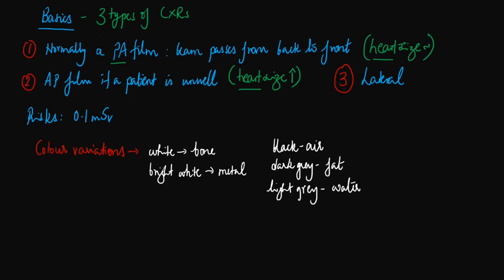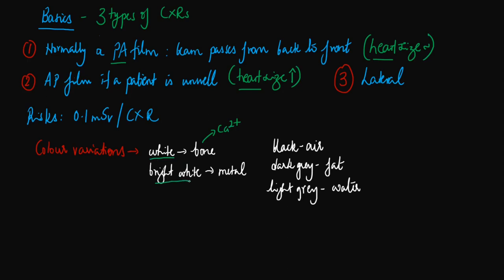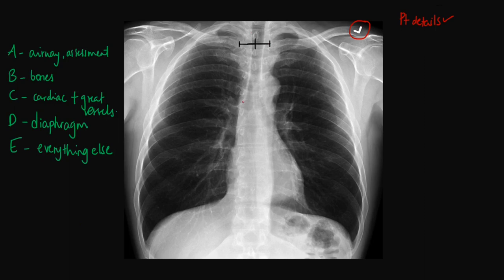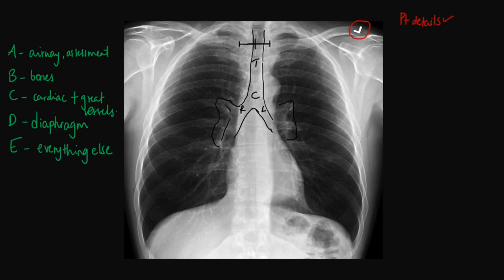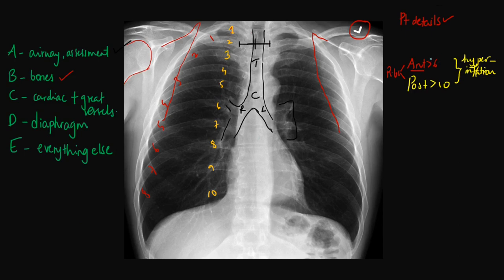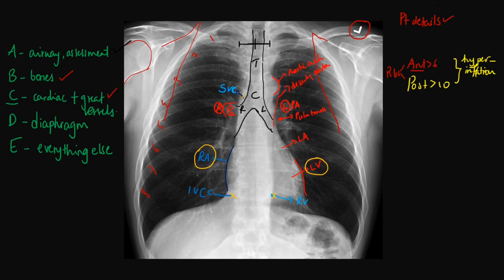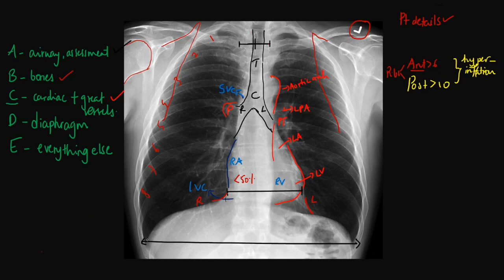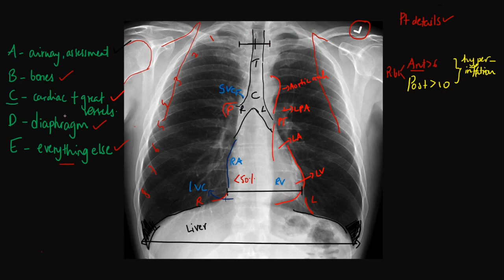Chest X-ray interpretation made easy!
Learn how to read a normal chest X-ray with the ABCDE approach
This short clip will help consolidate the basics and help you in reading X-rays with pathologies